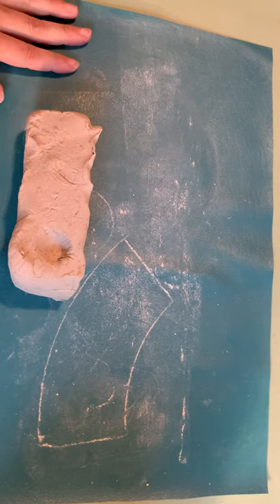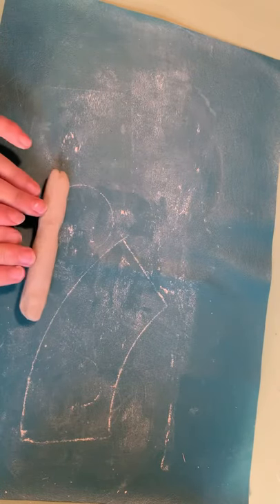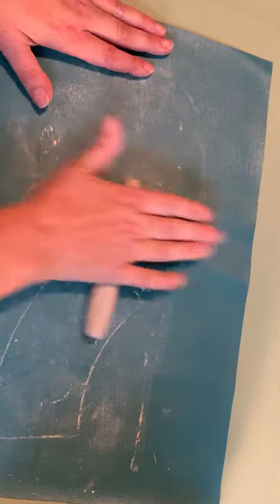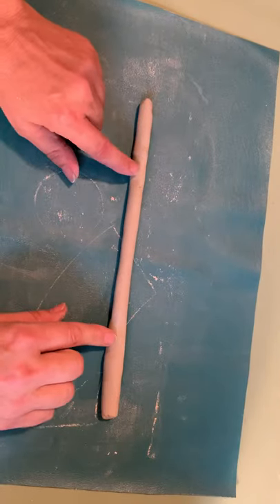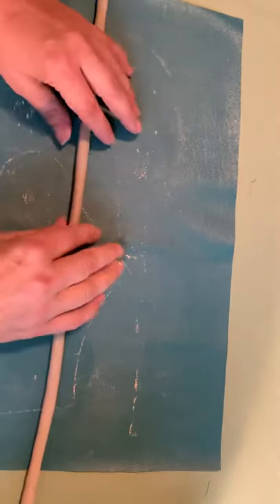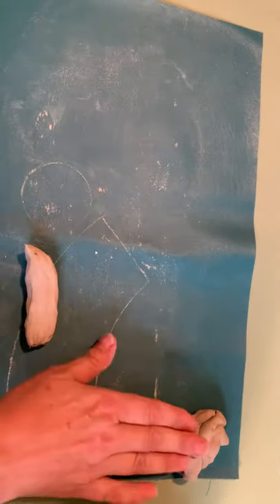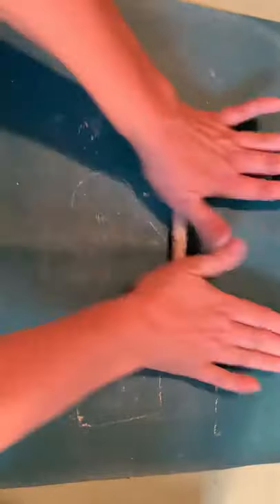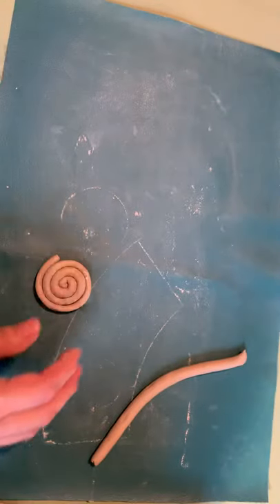Rolling a coil with clay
Rolling a clay coil